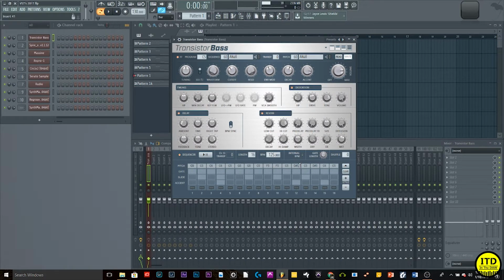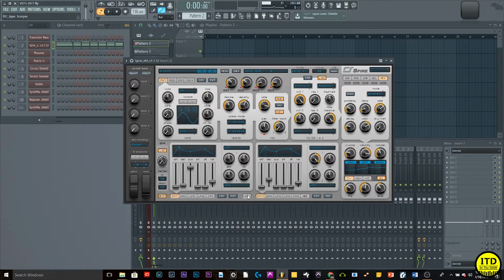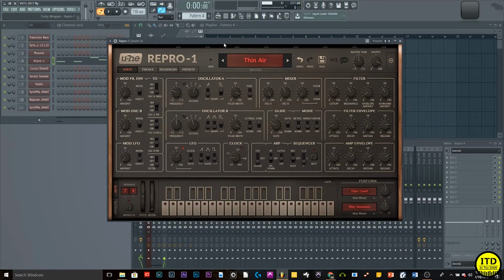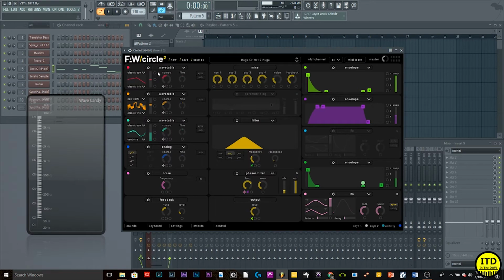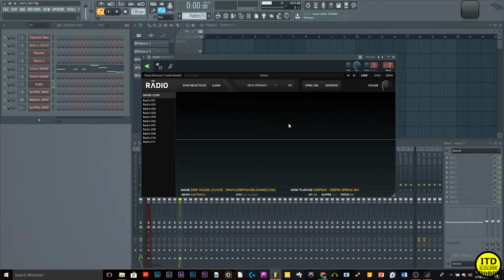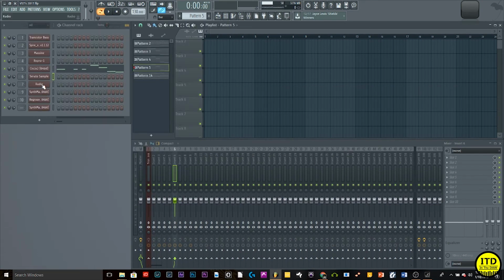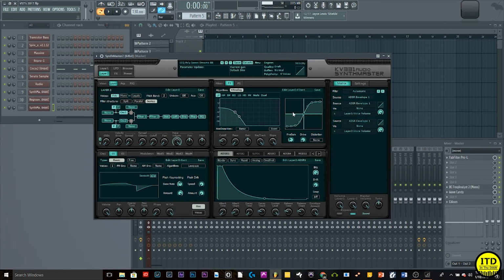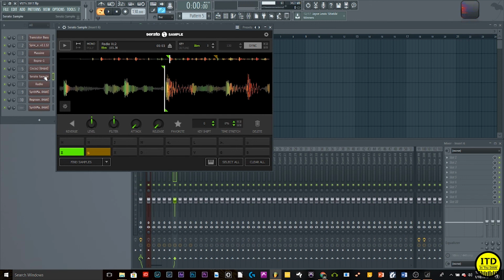Top 10 VST Plugins 2017 - In The DAW - Music Production